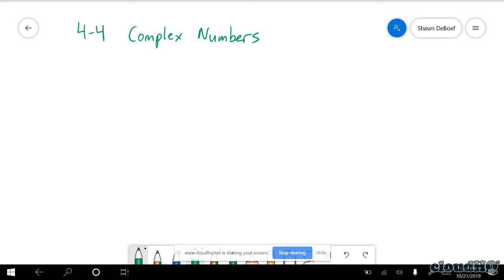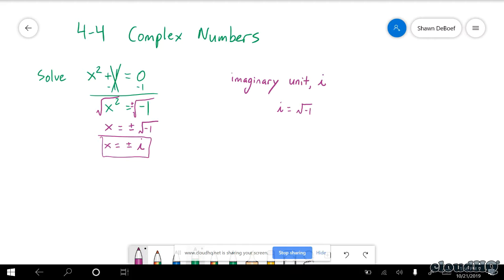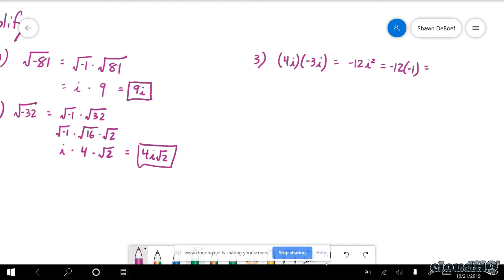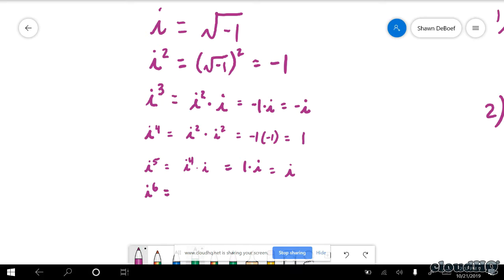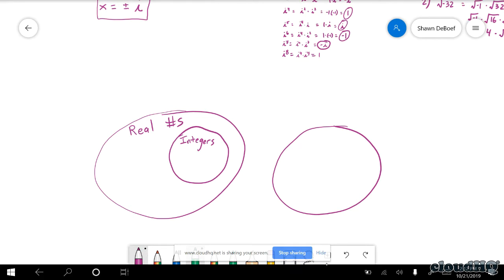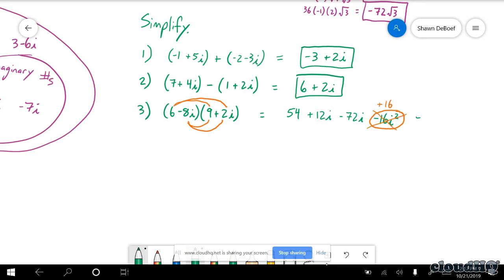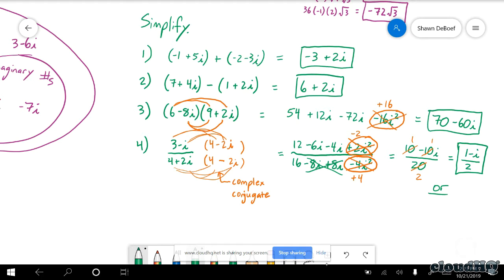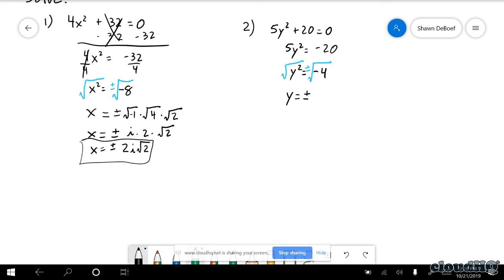Alg2TrigB Notes - Section 4.4